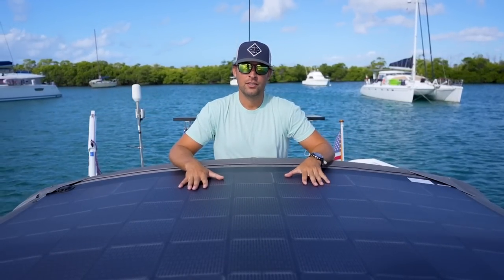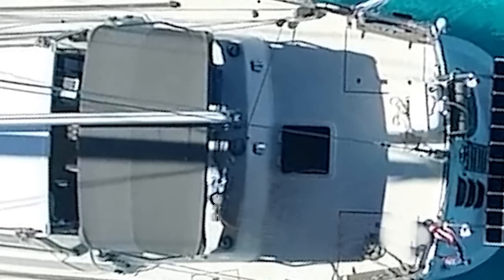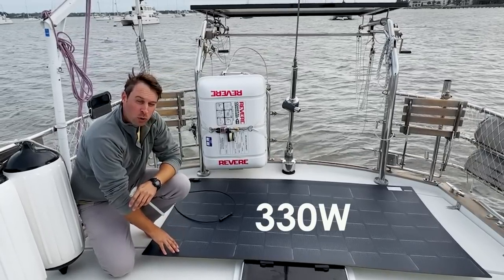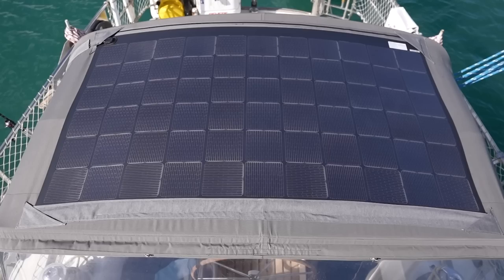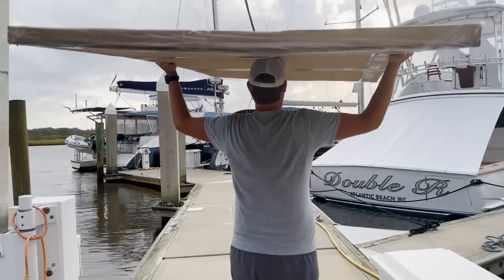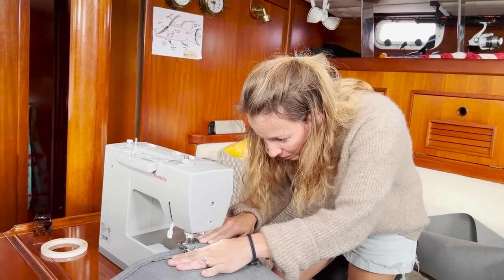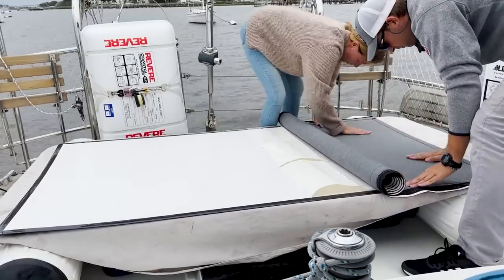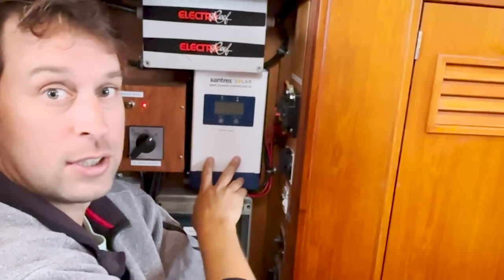Installing a Xantrex Solar Max 330W Panel to our Sailboat's Bimini Canvas (EP 67 - Monday Never)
We recently upgraded the solar on our sailboat by installing a 330W Xantrex Solar Max panel on top of our bimini canvas.

This video showcases:
- Why we chose a Xantrex Solar Max Panel
- Why we chose to mount it onto our bimini
- How we installed the panel so that it could be easily removed
- Sewing a canvas backing with zippers and a weather strip
- Lessons learned
- Full performance review after sailing over 1,000 miles in 2 months